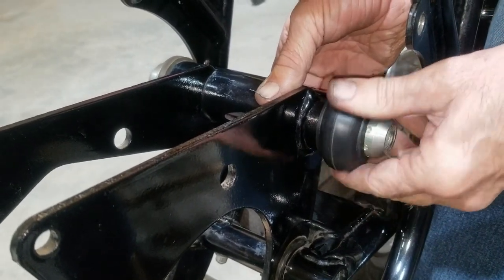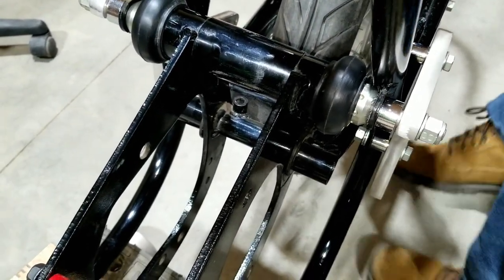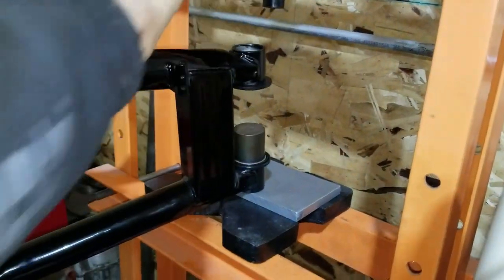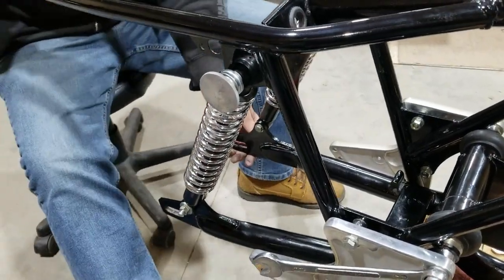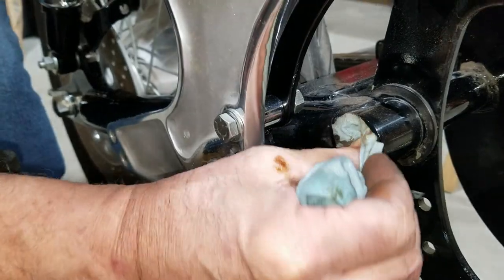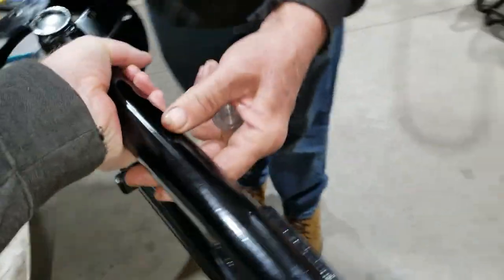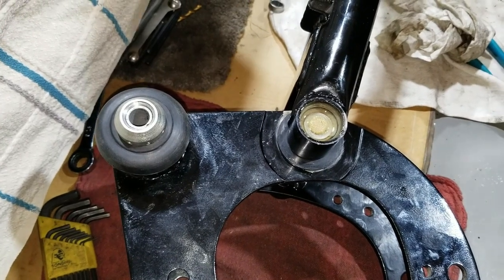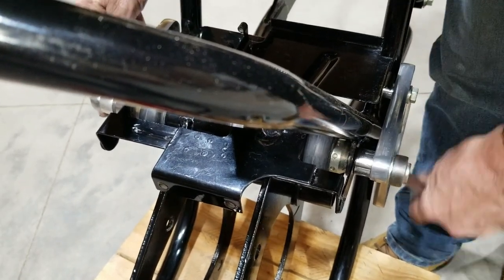1975 Norton Commando Mk3 restoration Part 6, The frame and swing arm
In this video we work on getting the rolling chassis ready, Starting off we set up the rear isolastic mounts, then remove the swing arm to be able to replace the swing arm seals and then reinstall the seals and bushings then we install the swing arm back in to the cradle then we install the welch plugs in the swing arm.